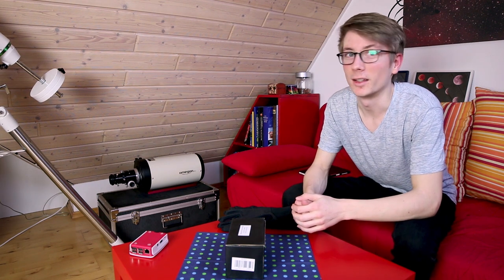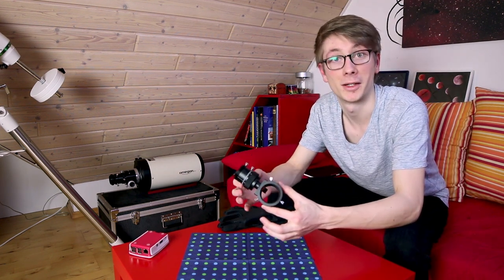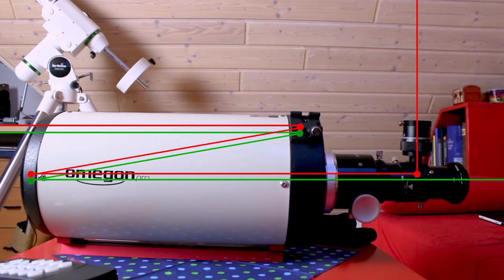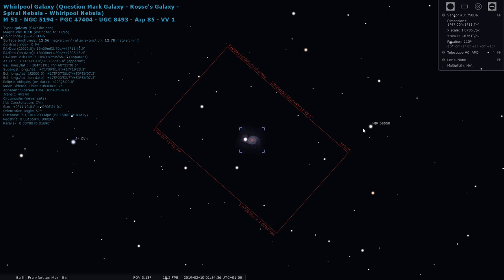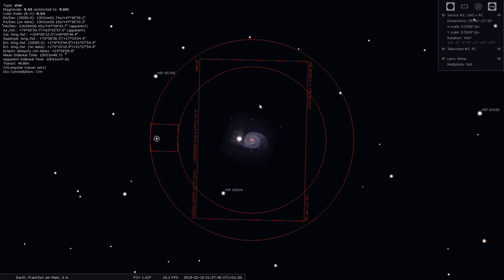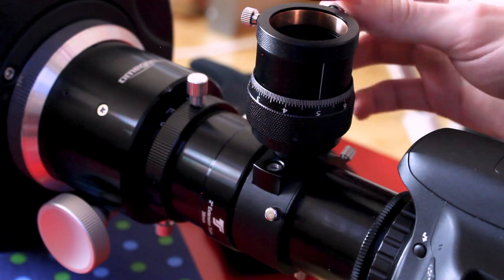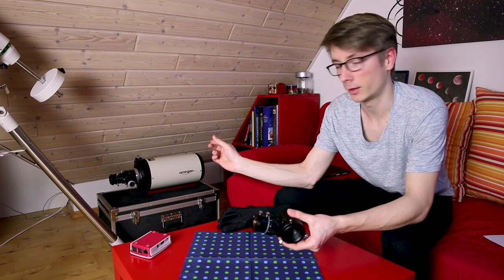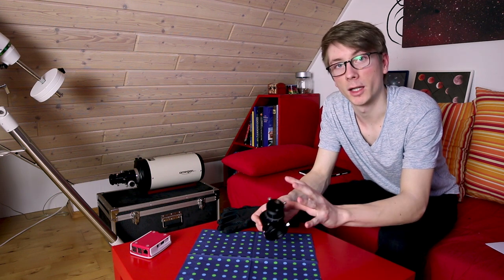What is Off-Axis Guiding? Deep Sky Astrophotography Tutorial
This time, i will explain what Off-Axis Guiding is, and why, and what it should be used for.

I hope you all have a wonderful day/night wherever you are!

Clear Nights! Clear Skies!